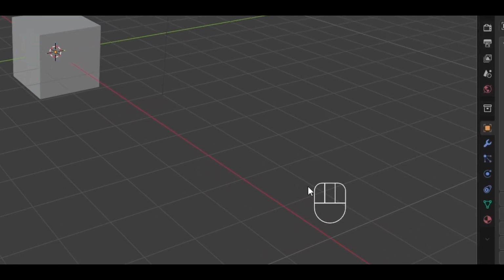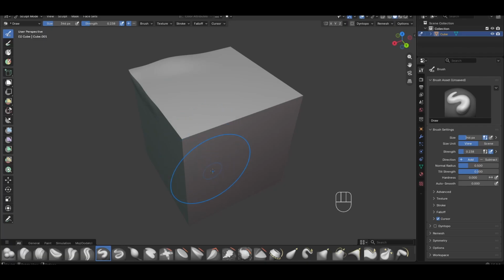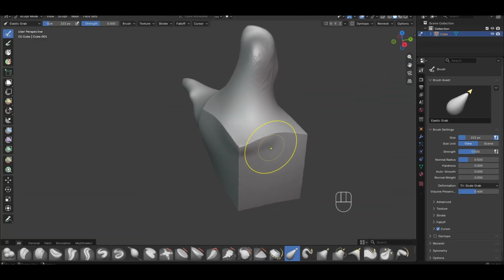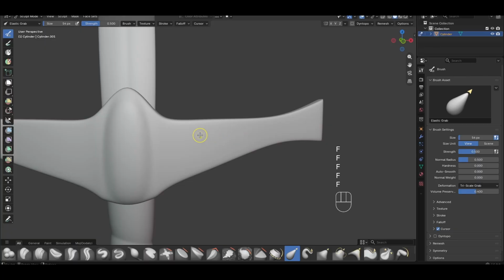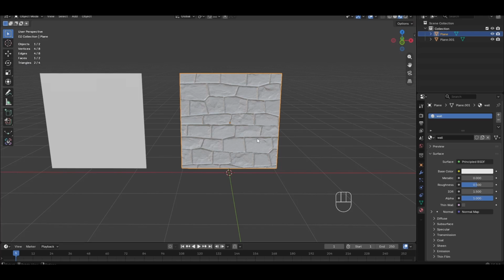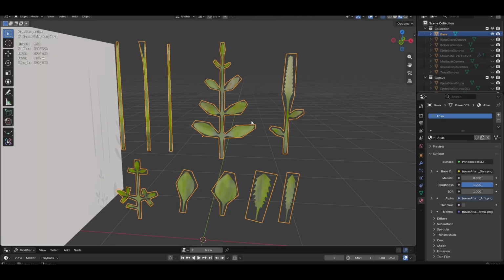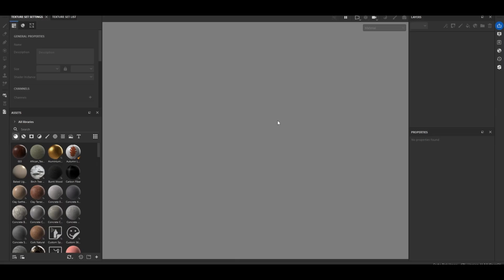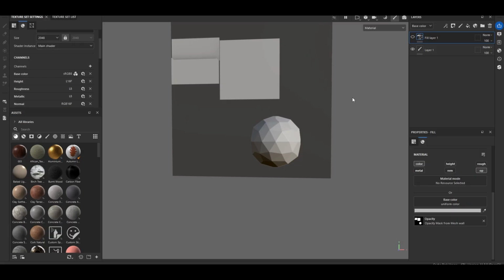Blender for Game Dev: ABSOLUTE BEGINNER Guide (Sculpting & Trim Sheets Explained PART 9)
🪨 Welcome to a SPECIAL BONUS episode of my Blender for Game Dev series! In this video, I introduce two powerful techniques that will level up your environment art: sculpting basics and trim sheet creation.

Learn how to sculpt detailed rock formations and then bake them onto a simple plane to create reusable wall and rock textures for your game environments. This is the technique professionals use to add incredible detail without killing performance!

In this bonus episode, you will learn:

🖌️ Sculpting Basics: Getting started with Blender's sculpting tools.

🪨 Sculpting a Rock: Creating a detailed rock from a simple sphere.

📐 Creating Trim Sheets: What trim sheets are and why they're essential for game environments.

🧱 Baking to a Plane: How to bake your sculpted detail onto a flat plane for use as a texture.

🎨 Using Trim Sheets in Games: How to apply your new rock textures to walls, cliffs, and terrain.

⚡ Performance Benefits: Why trim sheets are more efficient than sculpting everything individually.

CHAPTERS:
0:00 - Intro
00:22 - Sculpting
05:46 - High to Low poly
09:29 - Normal Maps
10:54 - Plants
12:21 - How to make
14:22 - SP
16:37 - Outro

💬 What do you want to learn in this series? Comment your requests!